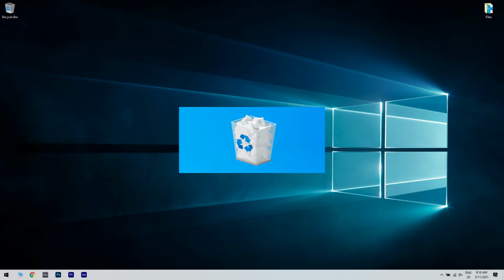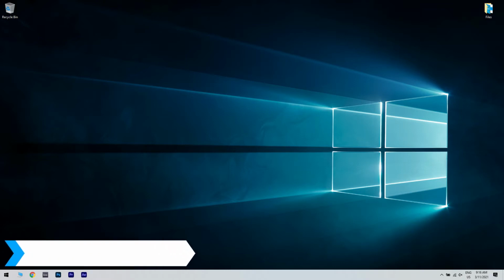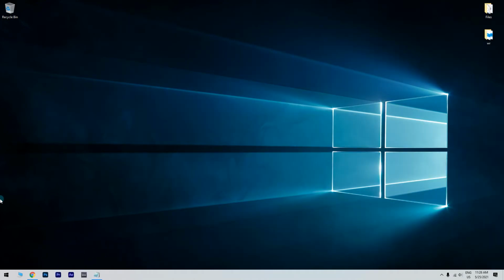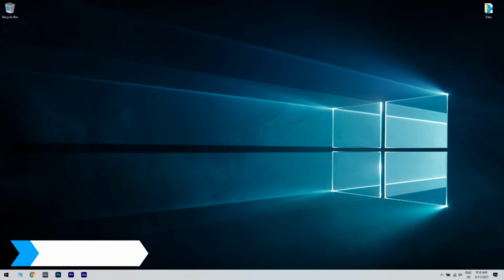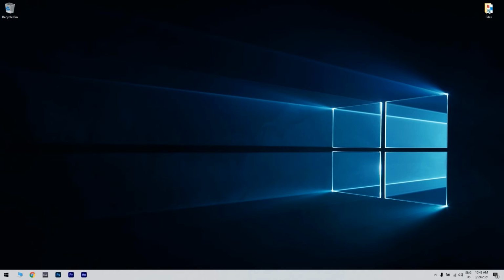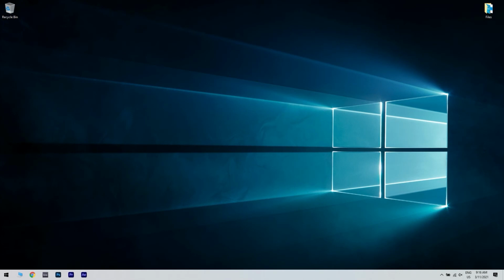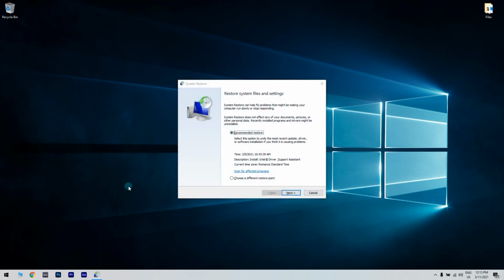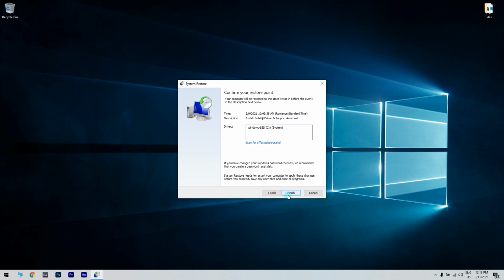Fix: Recycle Bin file association error on Windows 10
| ⚙️DriverFix is now discontinued, but Outbyte Driver Updater is now available

Oh no! Getting the Recycle Bin file association error on Windows 10?

0:00 - Intro
0:53 - Delete all files from the Recycle Bin
1:22 - Use Command Prompt
2:02 - Perform an SFC and DISM scans
2:50 - Perform a System Restore